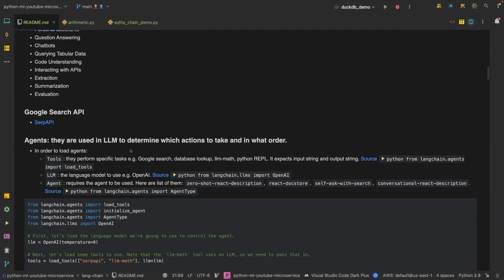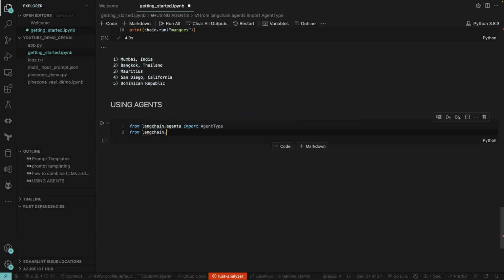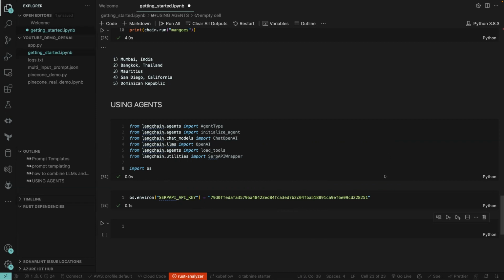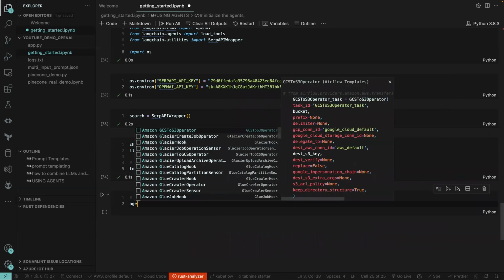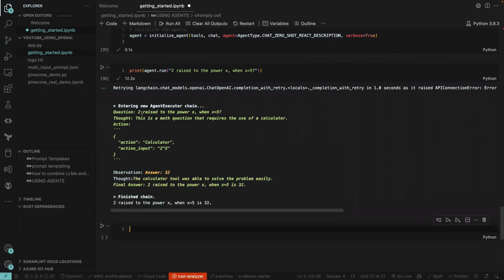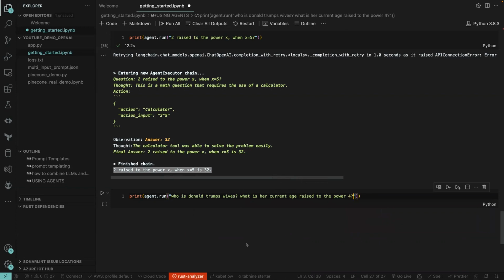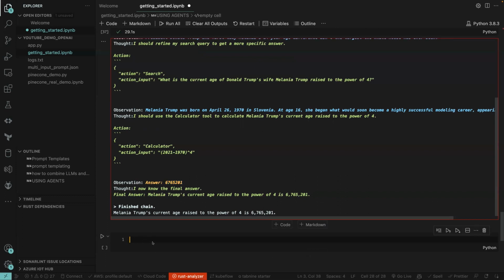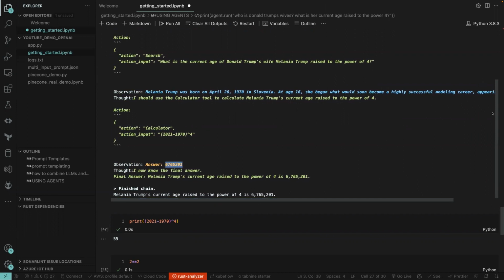3. LangChain Agents Tutorials | LLM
3. LangChain Agents Tutorials | LangChain | Agents | LLM | LLM Agents

LangChain is a framework for developing applications powered by language models. We believe that the most powerful and differentiated applications will not only call out to a language model via an API, but will also:

    Be data-aware: connect a language model to other sources of data

    Be agentic: allow a language model to interact with its environment